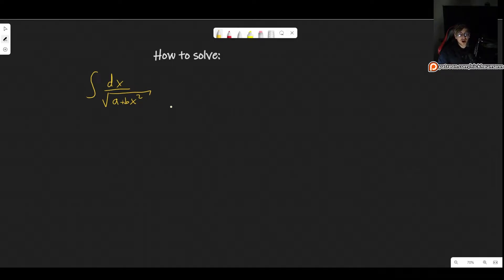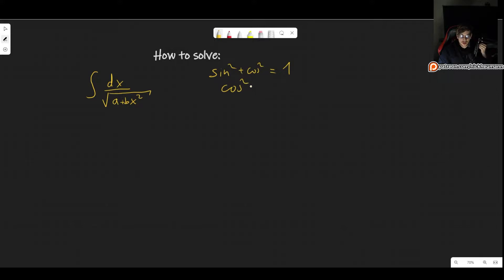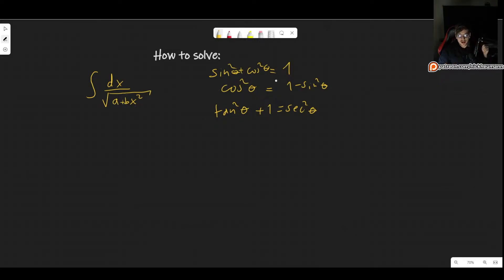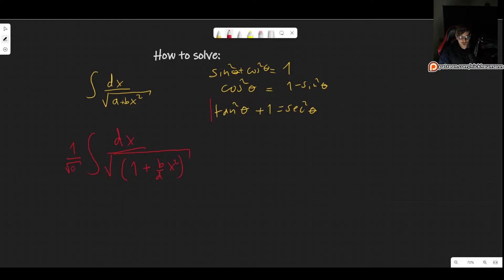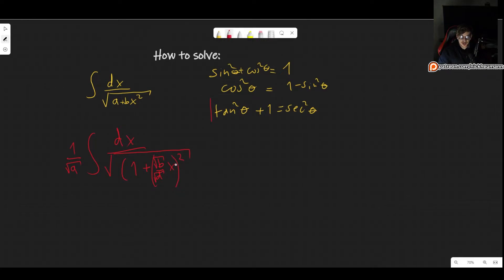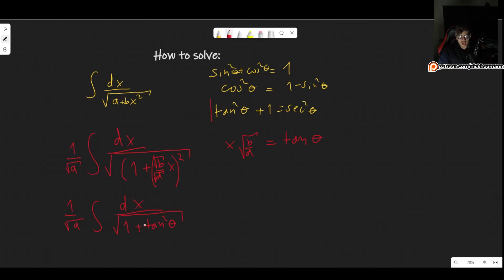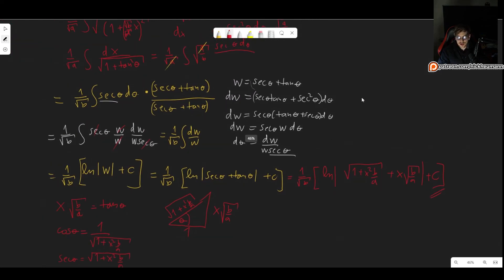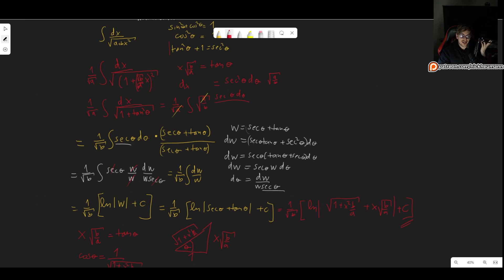Integral of 1/sqrt(a+bx^2)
00:00 Start